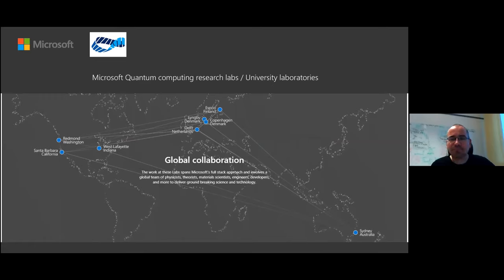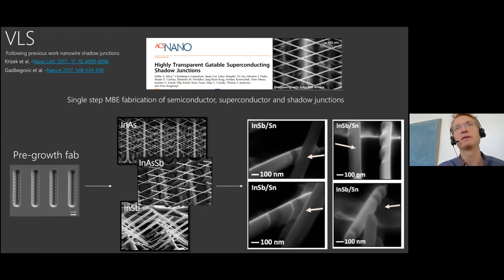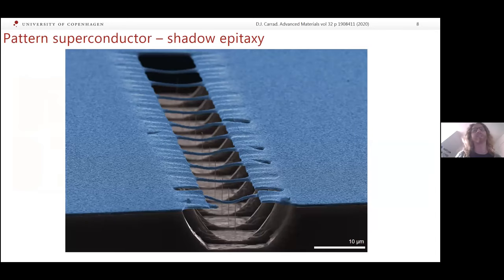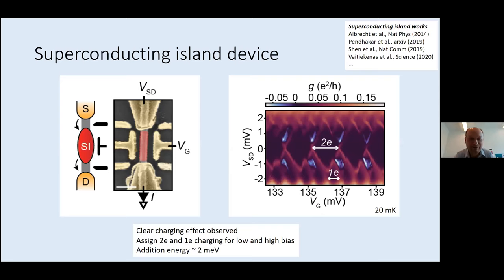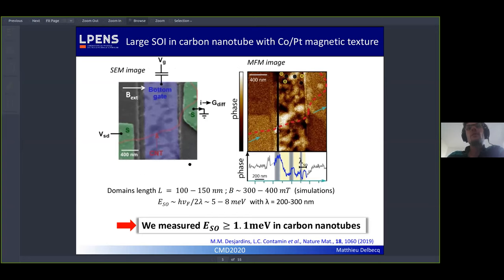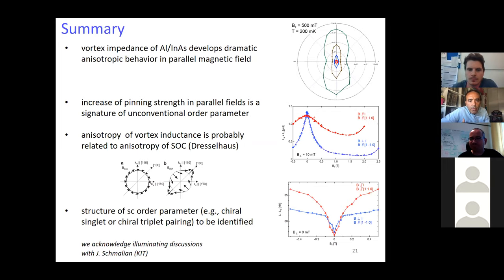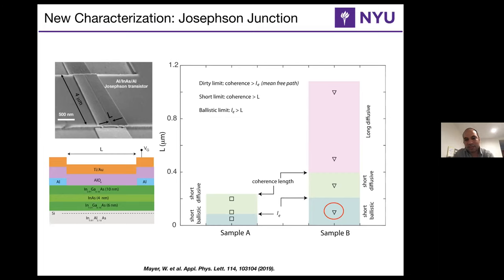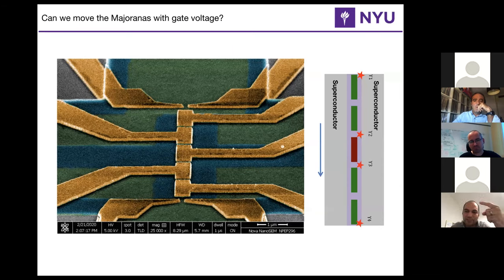Hybrid semiconductor-superconducting nanostructures: from Andreev to Majorana bound states I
Part I of mini-colloquia "Hybrid semiconductor-superconducting nanostructures: from Andreev to Majorana bound states".